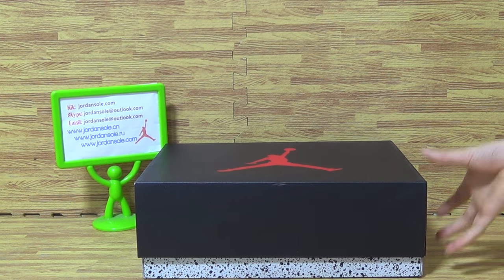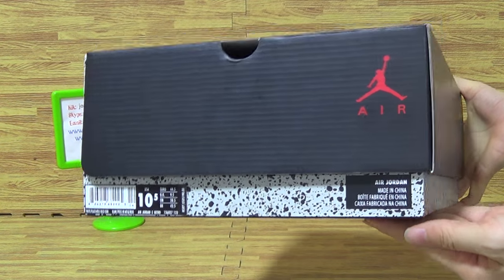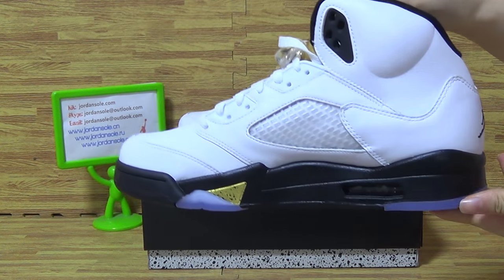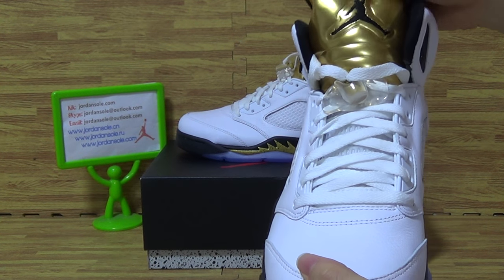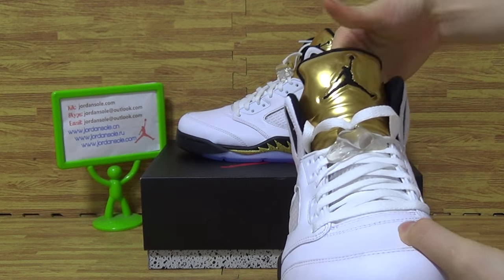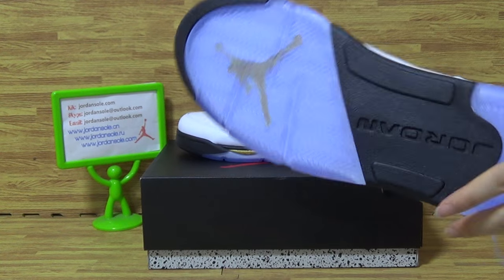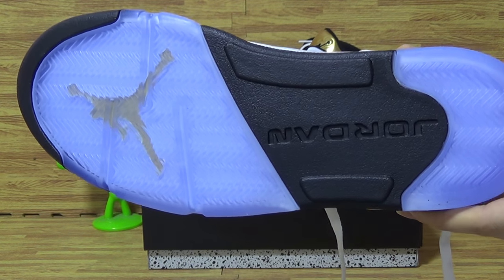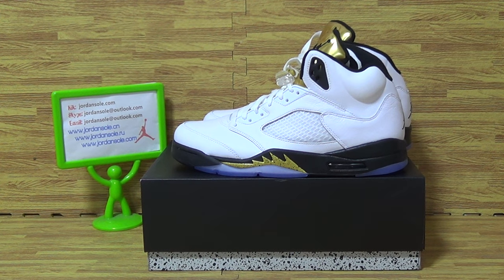Authentic Air Jordan 5 “Olympic”